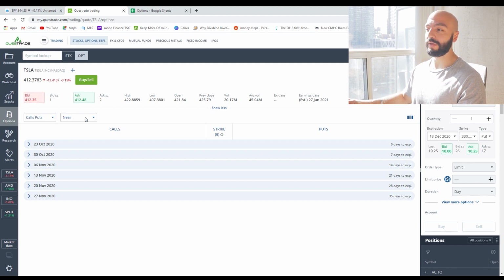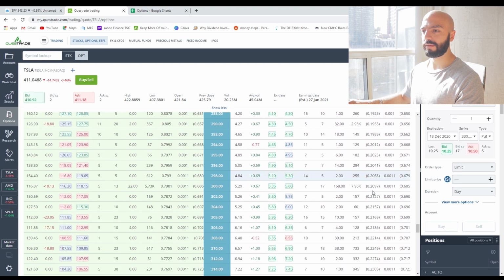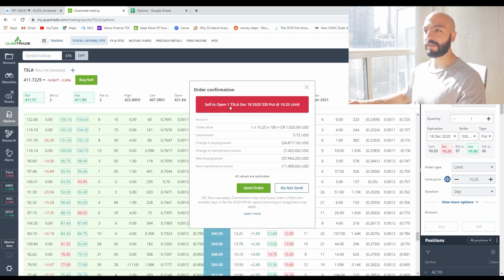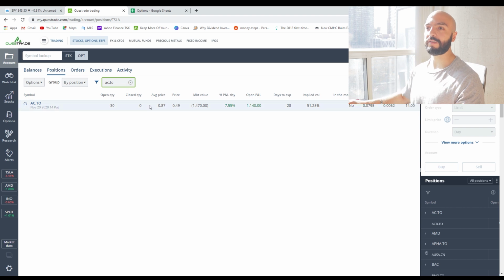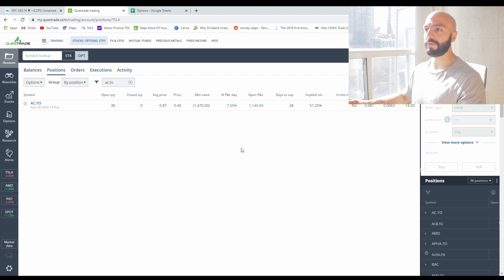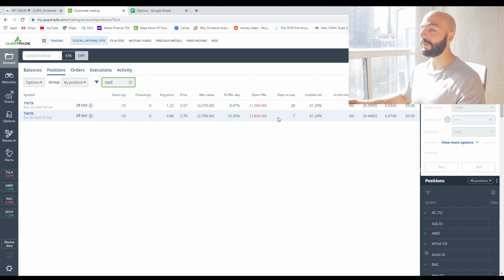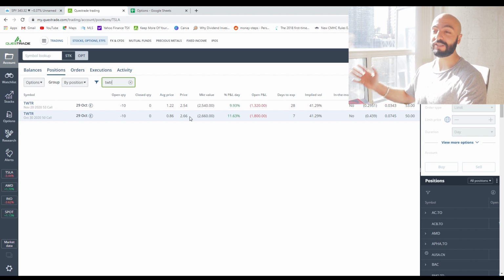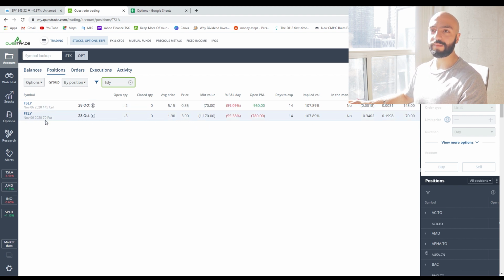Tesla Cash Secured Puts | Options Income | Questrade | Live Trading #16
Welcome to episode #16 of my options trading series, this is another short/basic video, I'll be starting the first of what should be MANY cash secured puts on Tesla (TSLA). I've selected the 25 delta and around 60 days to expiration (DTE), this pretty much follows the Tastytrade way of doing things. I'll be closing at a 50% profit (hopefully) at around 20 days to expiration, at that point, I'll open another position. The end of the video I give you an update on my potential earnings plays and strangles. This week has a lot of earnings for companies: FSLY, AAPL, AMD, TWTR. I'm dabbling in some options specifically for IV crush. I'll recap in the coming week.